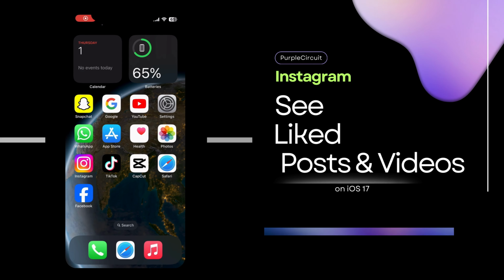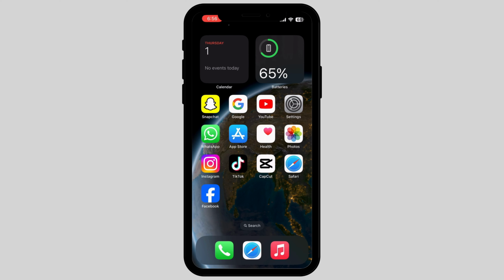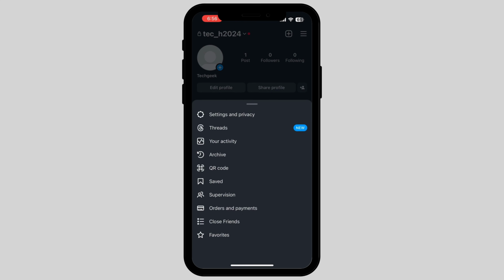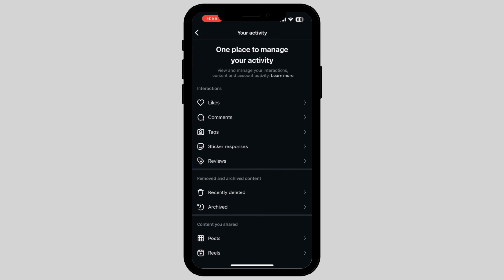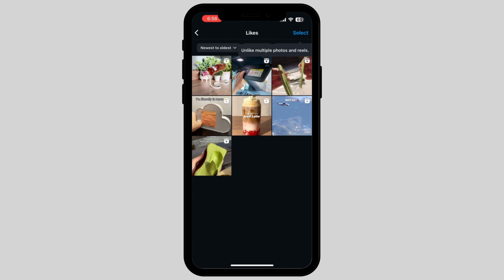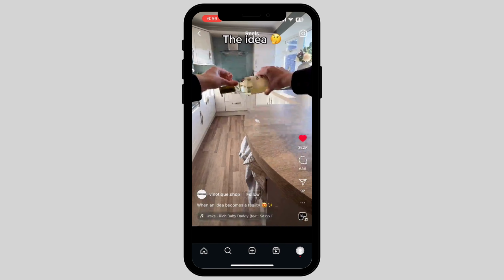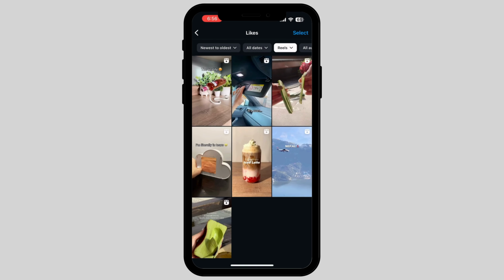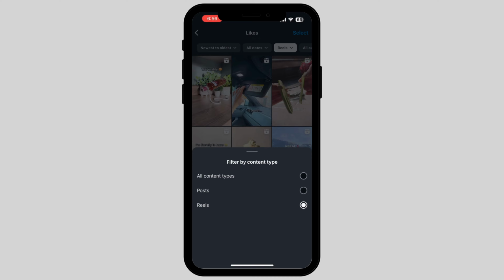How to See Liked Posts on Instagram (2024)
Ready to up your Instagram game in 2024? Discover the valuable skill of finding your liked posts on Instagram with this easy-to-follow tutorial. Whether you're trying to retrieve that favorite recipe, rediscover a memorable moment, or simply manage your liked content more efficiently, this guide has got you covered.

In this tutorial, we'll cover:

- Navigating Instagram's interface to access your liked posts.
- Sorting and filtering your liked posts for easy retrieval.
- Tips and tricks for effectively managing your liked content.
- Insights into Instagram's 2024 updates and changes.

Enhance your Instagram experience and gain control over your liked posts. If you've ever wondered, 'How do I find liked posts on Instagram in 2024?' - this video is your go-to resource.